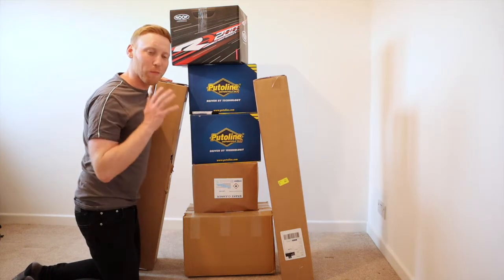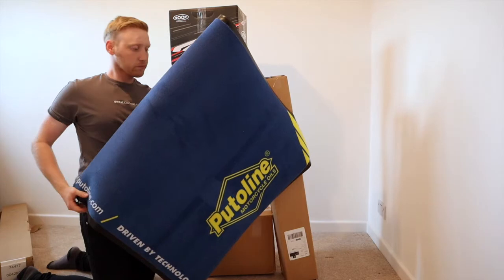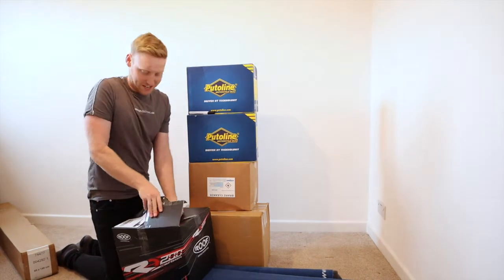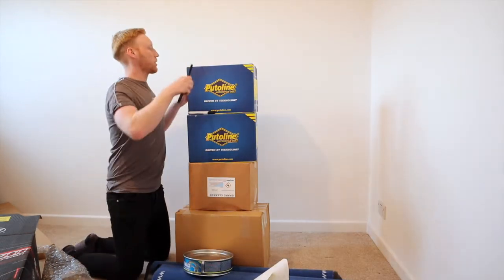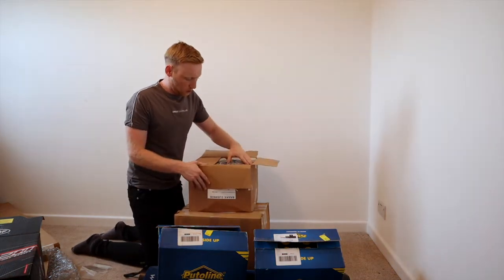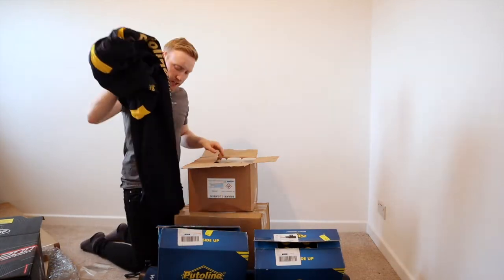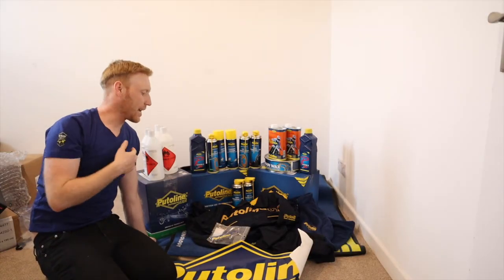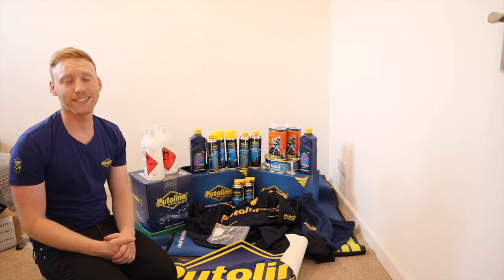MASSIVE PUTOLINE HAUL - UNBOXING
So Im lucky enough to be supported by Putoline , I thought id do an unboxing video as they are popular. So here it is.